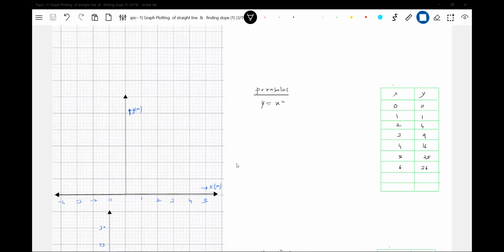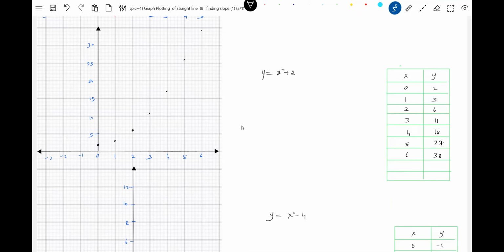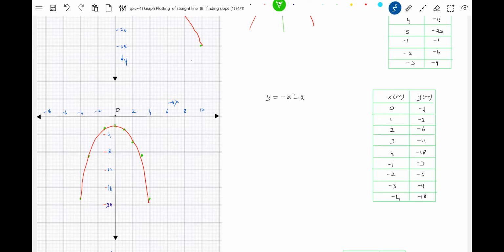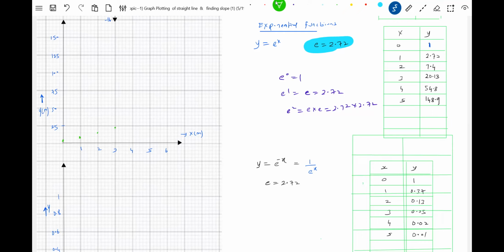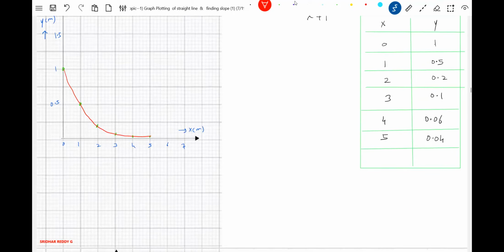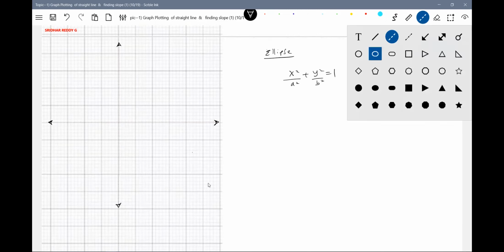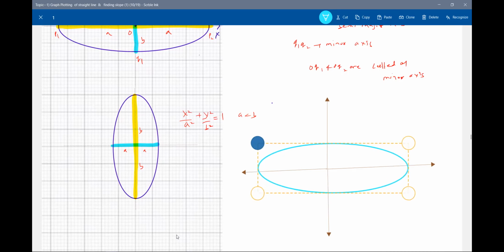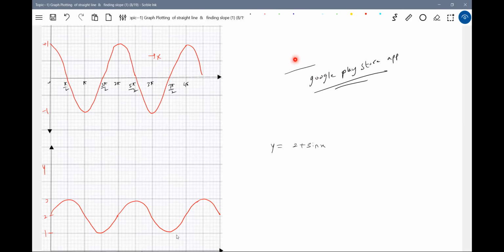1/2)Graph plots of parabolas, rectangular hyperbolas, ellipse, exponential trignometric functions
Chapter Name: Mathematical tools
Topic Name: 1)graphs
Title: 2)Graph plots of parabolas, rectangular hyperbolas, ellipse, exponential trignometric functions For notes, dpps, tests , formulas, mind maps ,  log on to
play store.